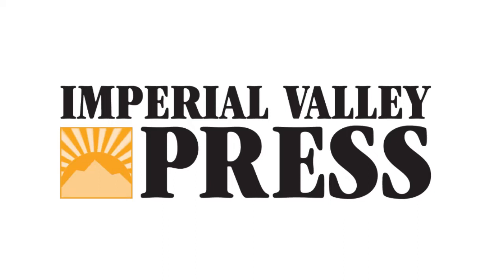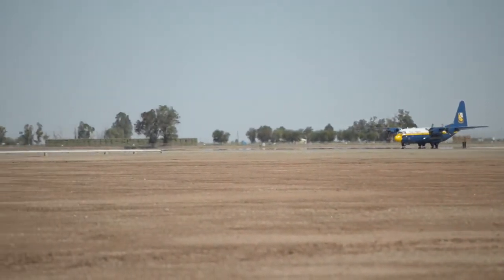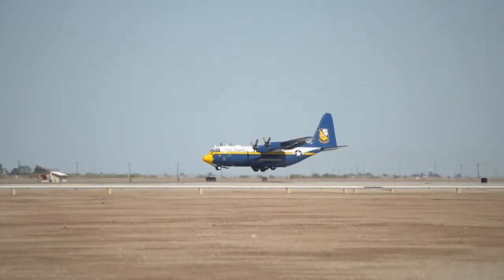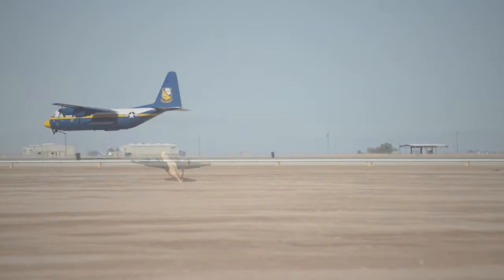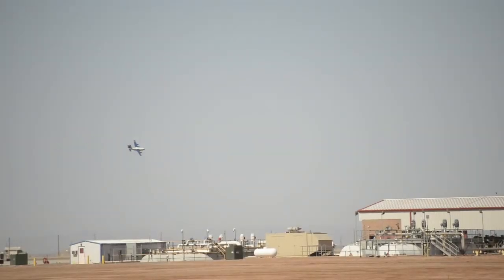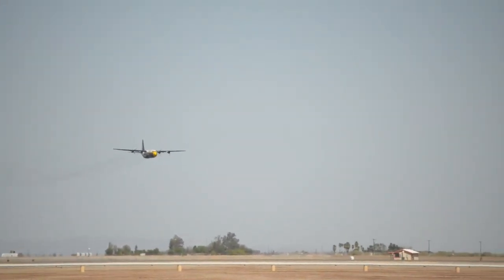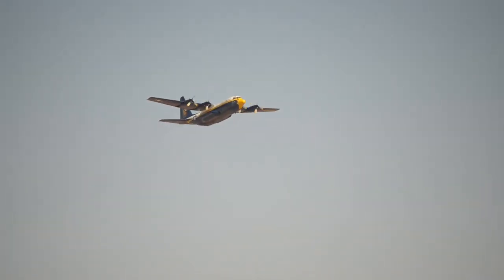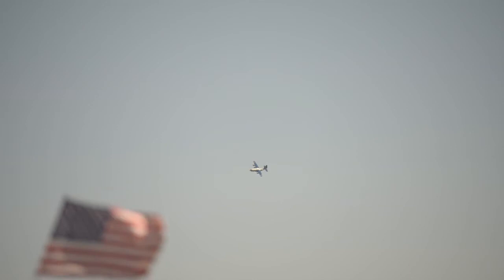Fat Albert performs at NAF El Centro Air Show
See some highlights of the Fat Albert performance at the NAF El Centro Air Show.